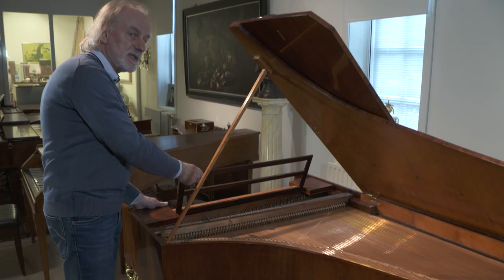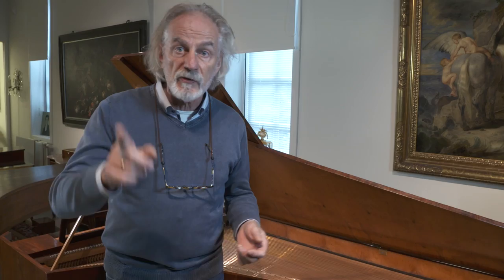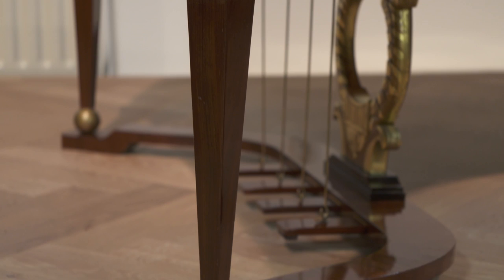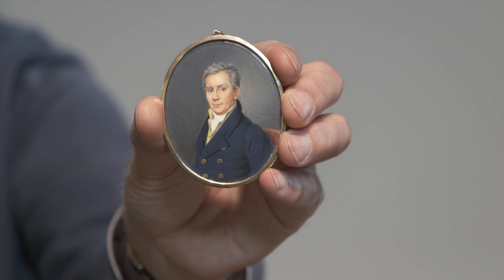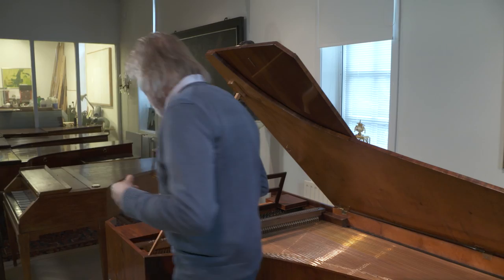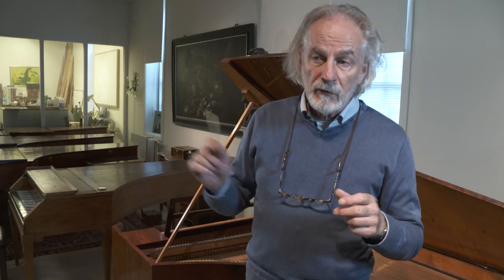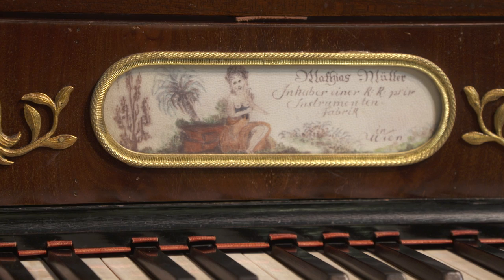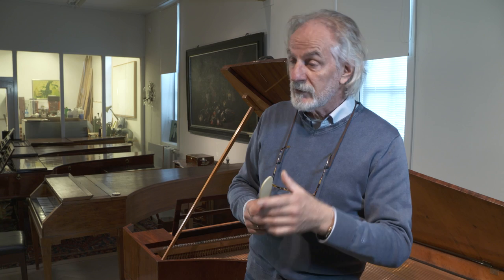Piano Tales: History of the early piano #6: a Viennese piano by Mathias Müller. Schubert, Beethoven.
By 1810, six octaves was the common keyboard compass. Beethoven used all these keys for his Fifth piano concerto. Mathias Müller was a famous Viennese piano builder in his time, carrying the title ‘KK Hof Fortepianomacher' (Kaiserlich Königlich priviligiert).

Riko Fukuda plays Franz Schubert : Piano Sonate a minor D537, Allegretto quasi Andantino, 1817.

This instrument is now in the collection of the Carl Bechstein Foundation.

Edwin Beunk is an internationally acclaimed restorer and collector of early pianos. In the course of time it transpired that a new world opened up for many when they came to view the collection, amateur players, students, and professionals alike, even for some world famous pianists. Therefore Edwin Beunk decided to create a number of documentary films about the history of the early piano, in collaboration with filmmaker Patrick Drijver and pianist Riko Fukuda.

Drijver Films, 2022